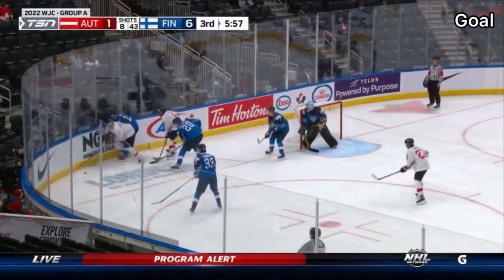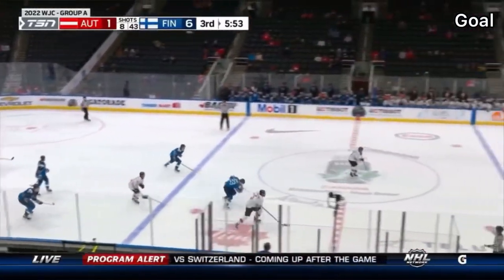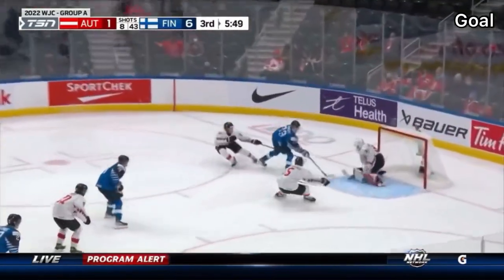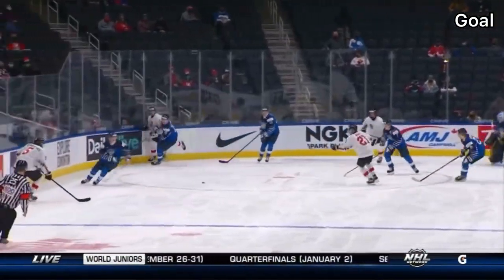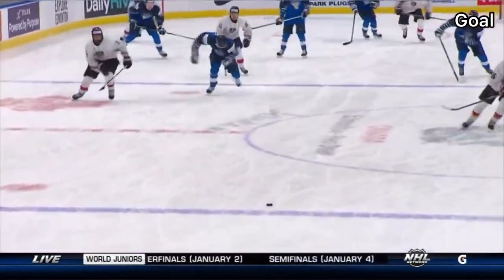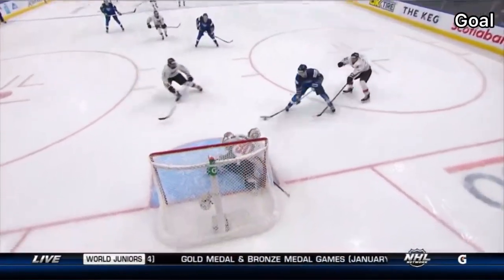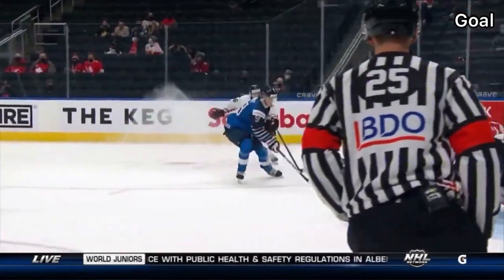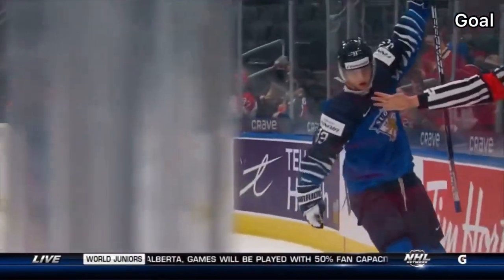Brad Lambert | 2022 World Juniors Highlights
Brad Lambert | 🇫🇮/🇨🇦 | F | 2022 Draft Eligible